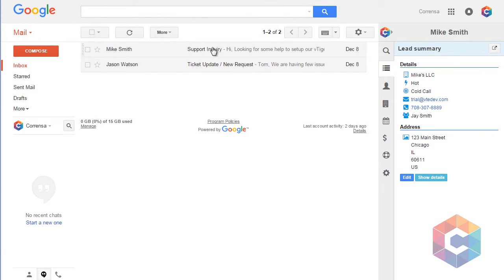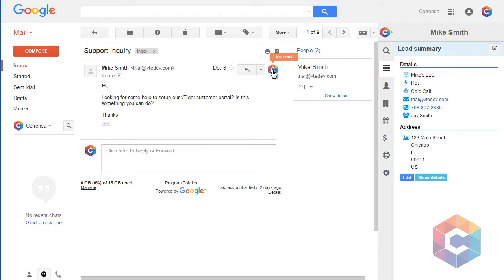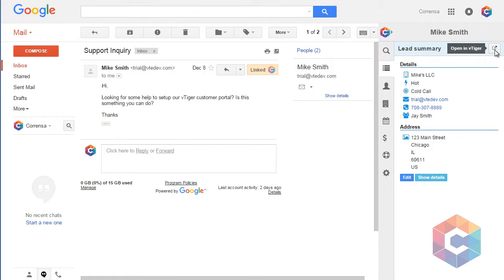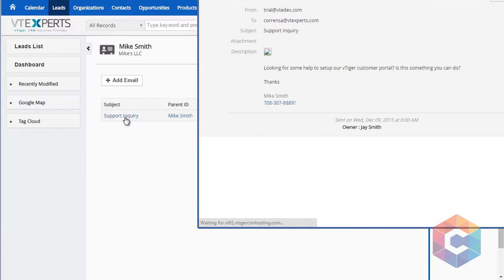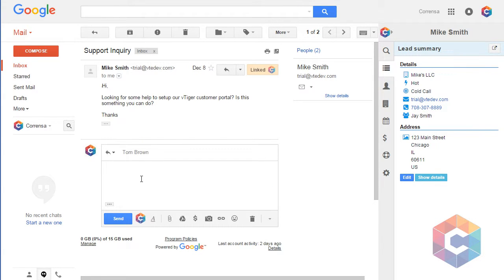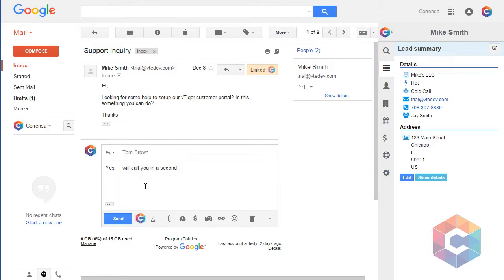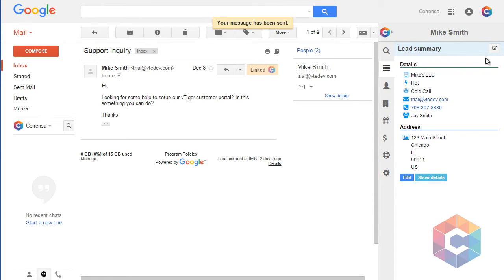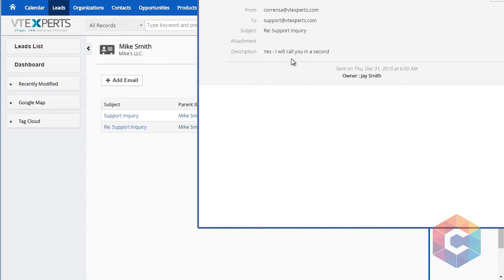Corrensa - vTiger & GMail Integration (Linking Emails)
Corrensa is now capable of linking Email messages to Leads & Contacts from GMail Interface. You can simply click linking icon and link the message(instantly) as well as  "Send and Link" which will send the email and link the message to Vtiger record.